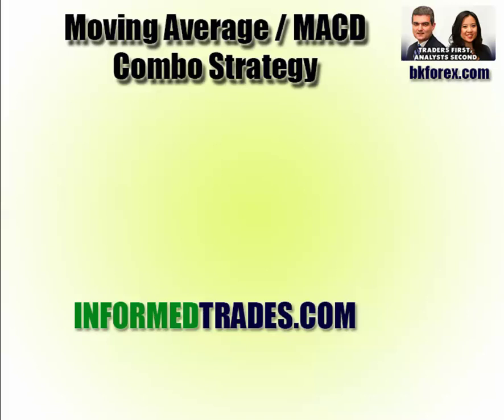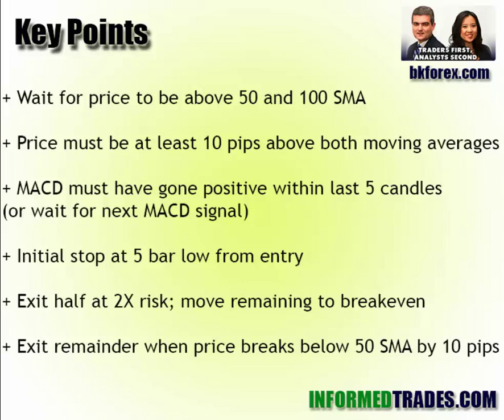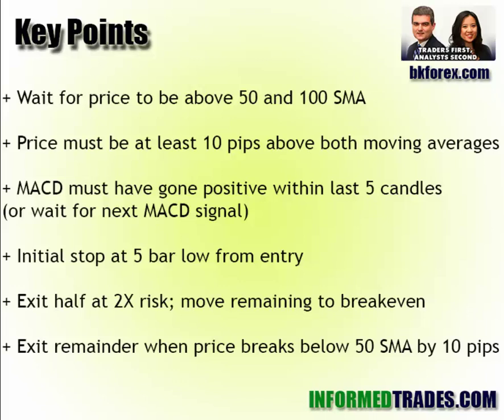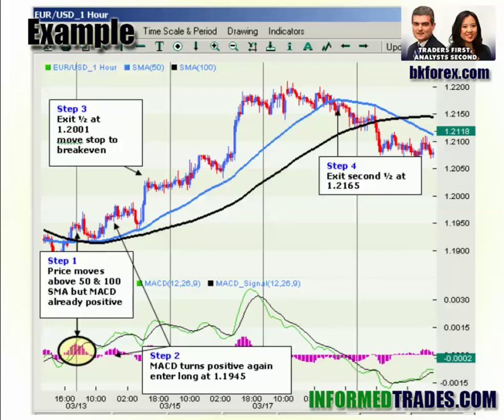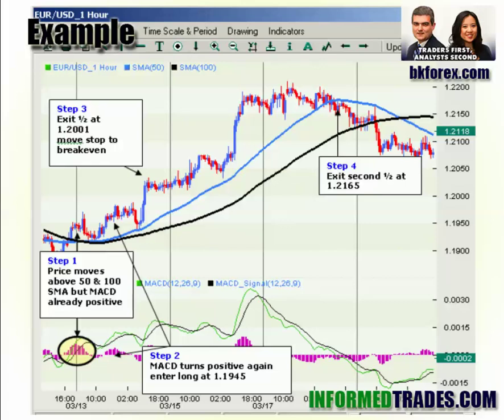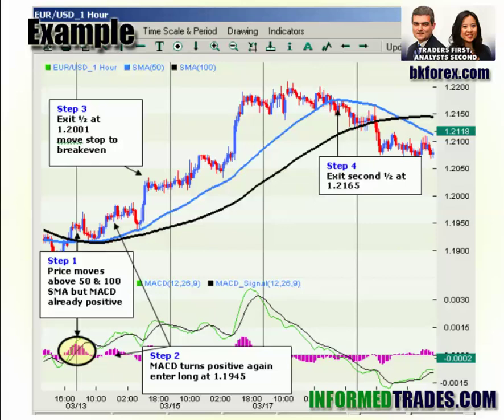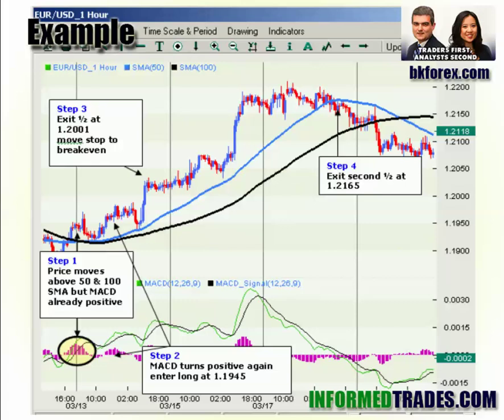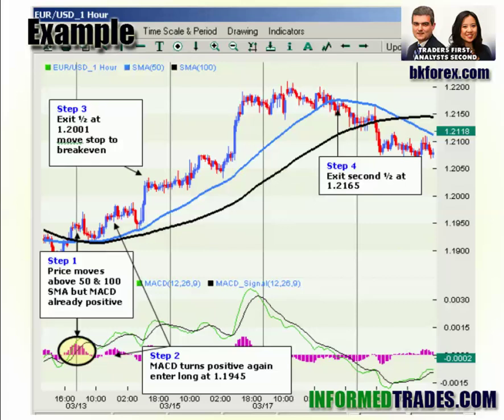Moving Average and MACD Combo Strategy from BK Forex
Join the discussion on InformedTrades:

The key steps of the strategy are as follows:

1. Wait for price to be at least 10 pips above the 50 SMA and the 100 SMA
2. At this point, check to see if MACD turned positive within the past 5 candles; if not, re-evaluate the next time MACD does
3. If those criteria are met, enter
4. Place your stop loss order below the 5 candle low
5. When price reaches 2X the distance between your entry and your stop, exit half your position for a profit, and move the remainder to breakeven
6. Exit the rest when price falls 10 pips below the 50 SMA